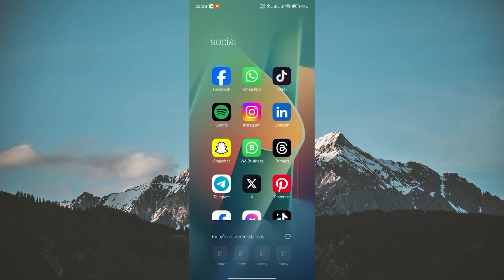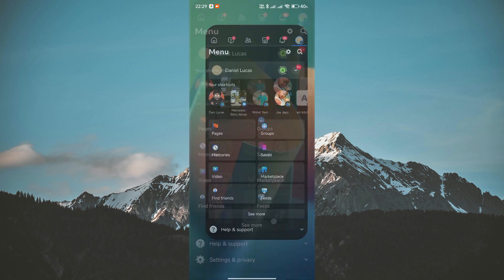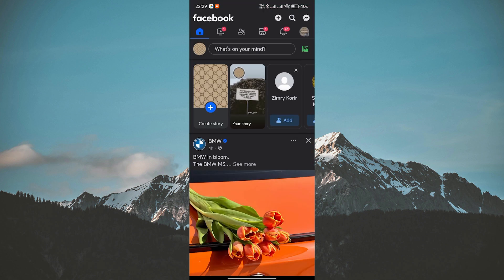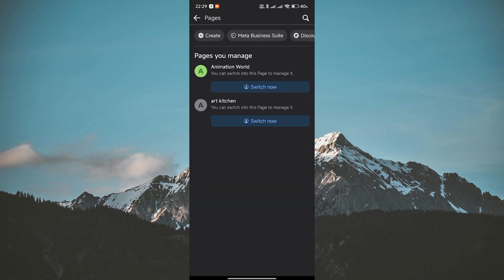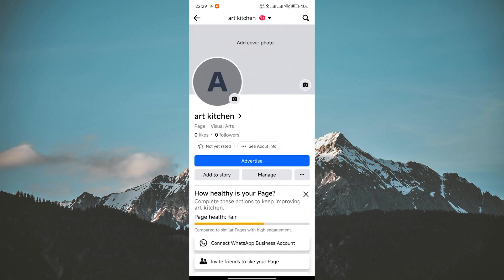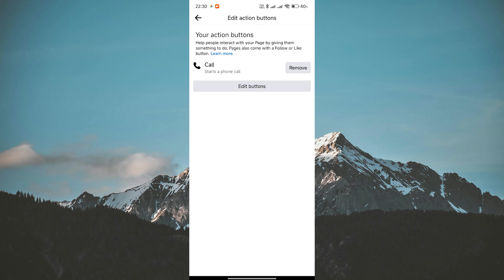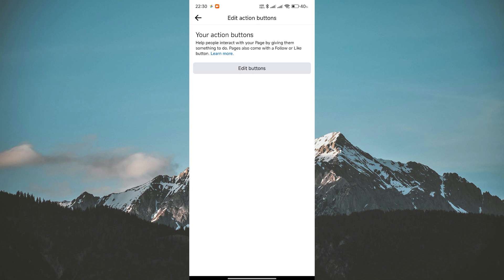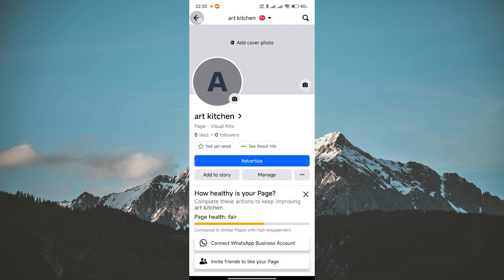How To Remove Call Now Button From Facebook Page (2025) - Quick Fix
Follow along to reclaim that space and update your page’s action buttons in seconds.

🔹 fix missing “Edit Action Button” option on Facebook Page settings

Applies to: Facebook Page on desktop web, Facebook Pages Manager app on Android and iOS, Facebook Business Suite on mobile.